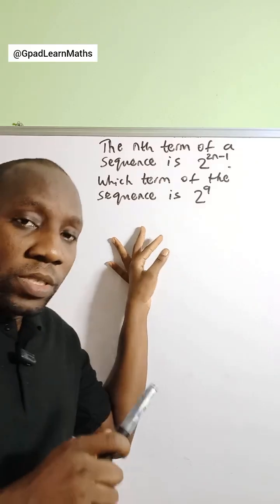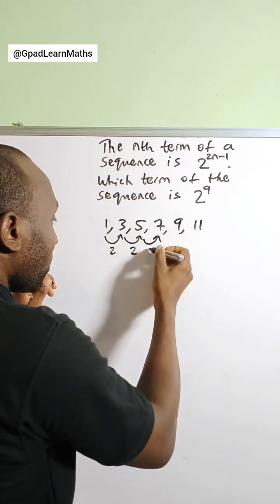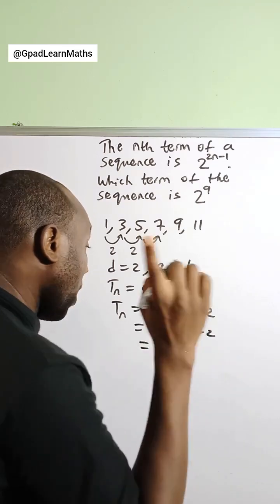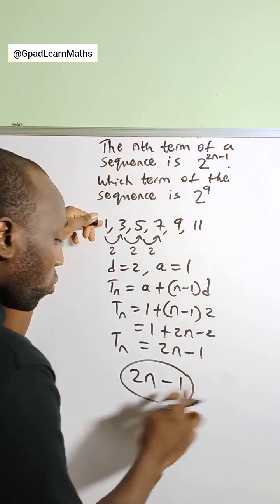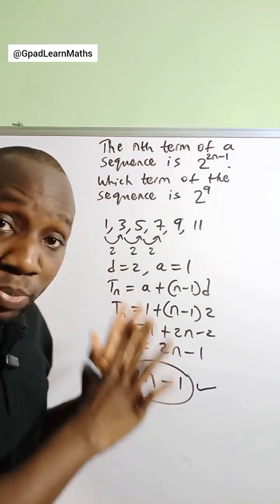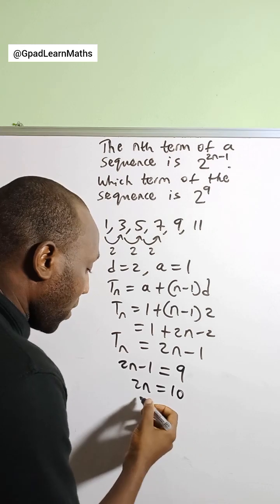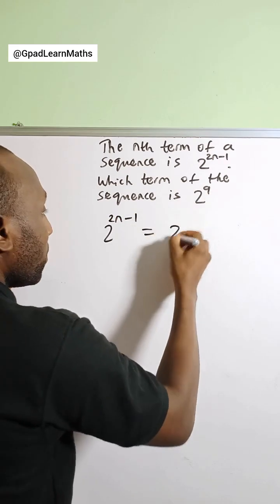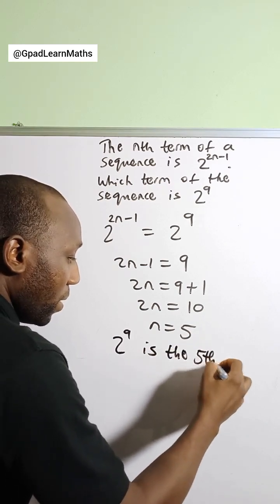Find Which Term Matches a Number in a Sequence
In this video, we’ll solve the problem:

"The nth term of a sequence is given by 2^(2n-1). Which term of the sequence equals 2^9?"

🔹 Step-by-Step Solution:

Understand the sequence formula: 2^(2n - 1)

Set the nth term equal to 2^9

Solve for n using exponent rules

Verify the answer

📌 Key Concept: Exponential sequences and solving for term positions.